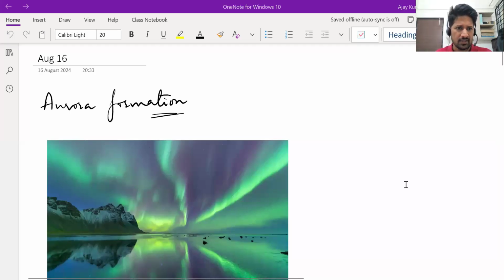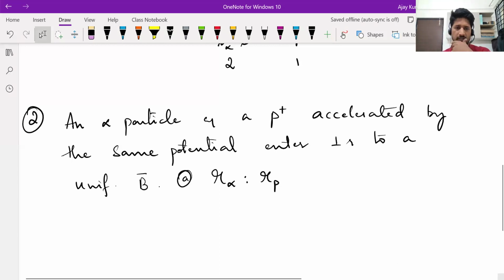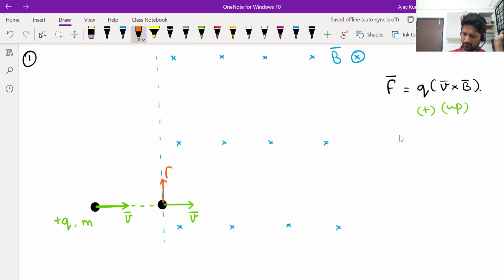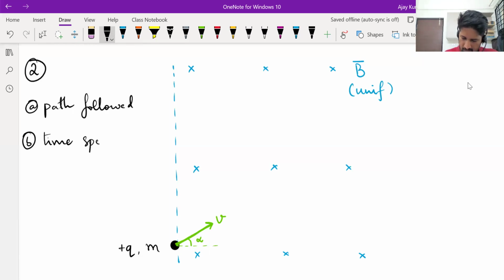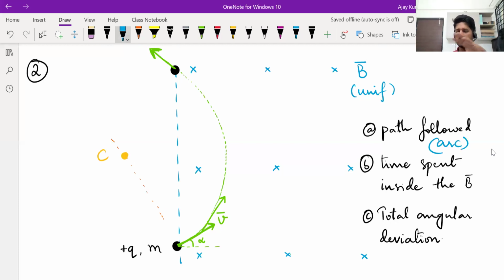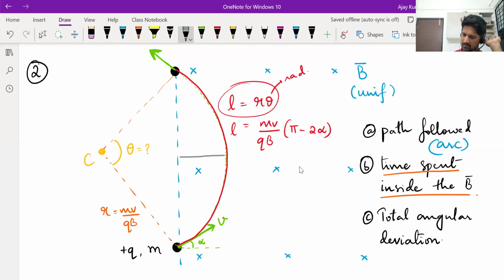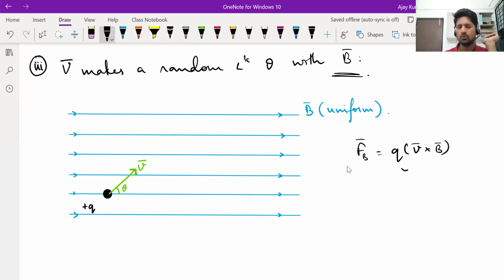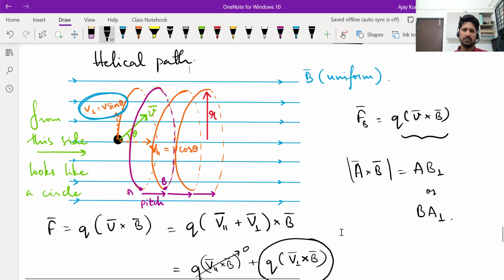M C & M | Lecture 08 | Circular, Arc and Helical Motion of Charge in a Uniform Magnetic Field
In this lecture, we discuss how to solve problems based on the motion of a charge in a uniform magnetic field. We discuss cases where the charge moves in a semicircle and also cases where it only covers an arc. We then move on to discuss how a charge may also move in a helical path in a uniform magnetic field. We also derive the radius and pitch of the helix.